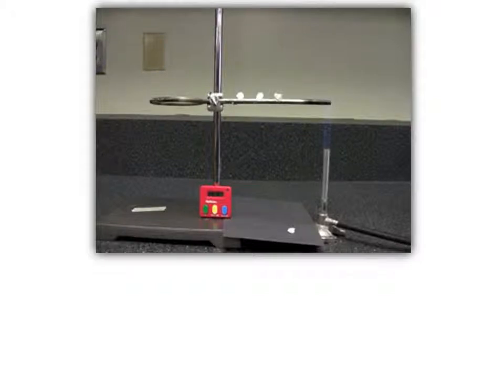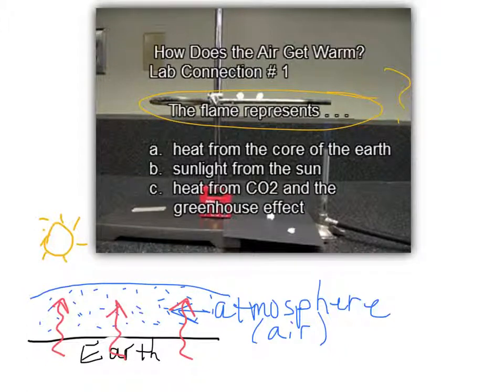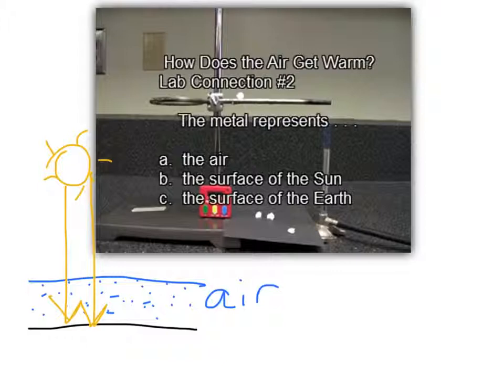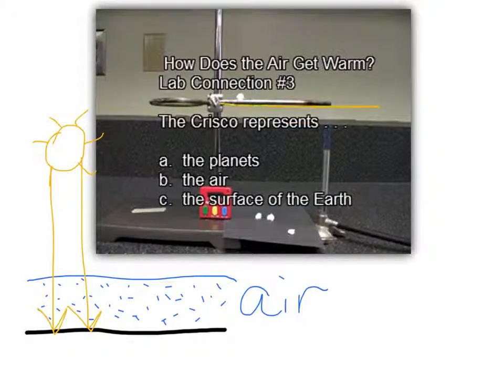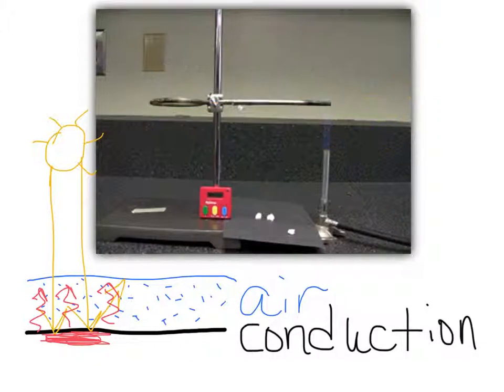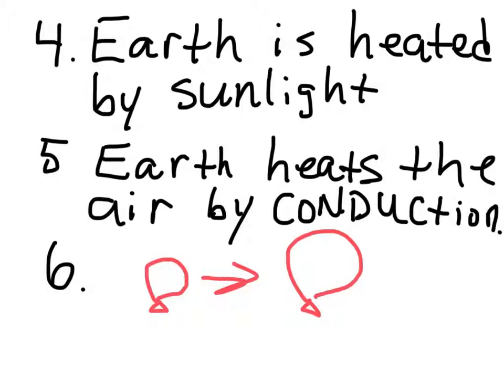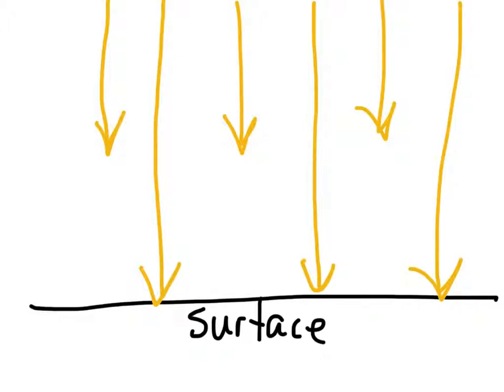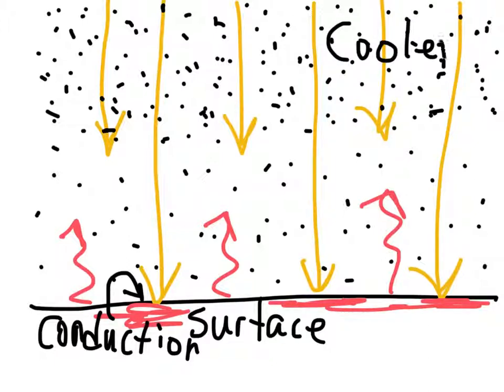How Does The Air Get Warm?